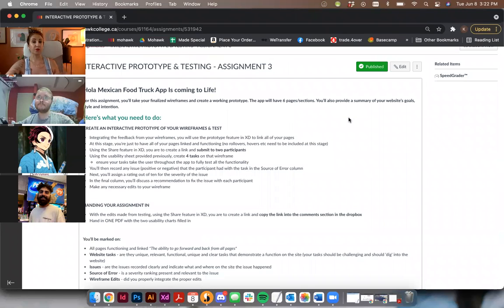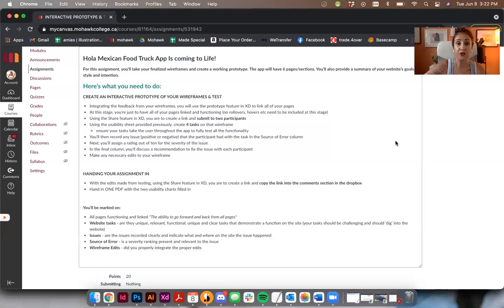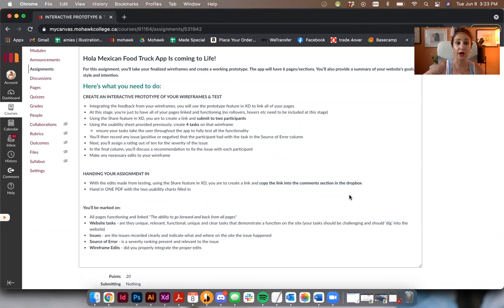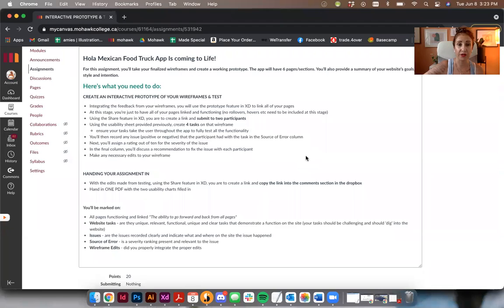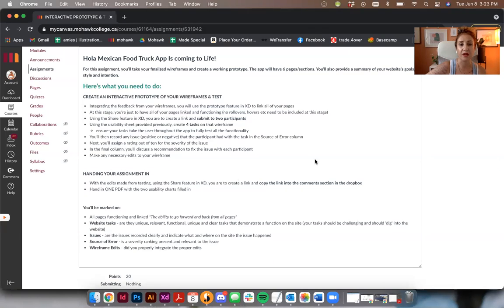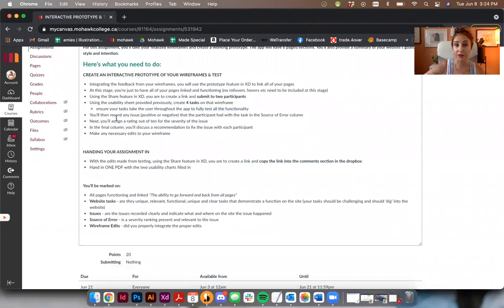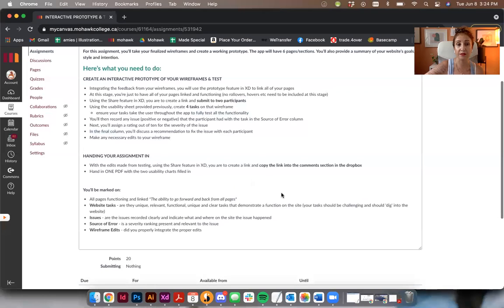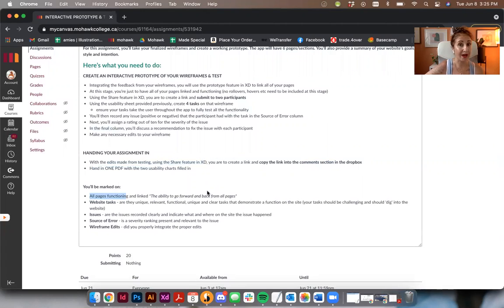Assignment: Week 5.1 Protyping & Usability